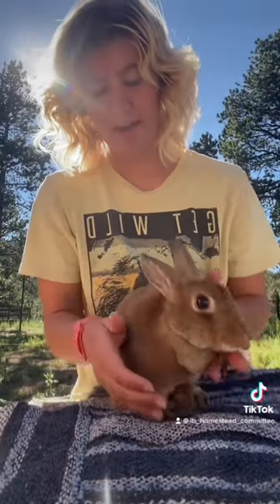Sadie Our Minirex | Our Rabbits Episode 7